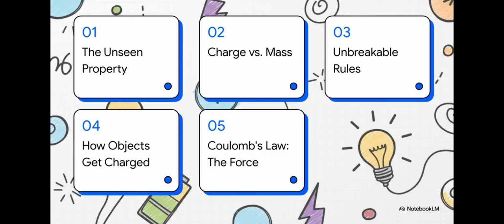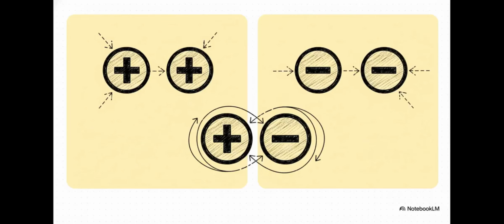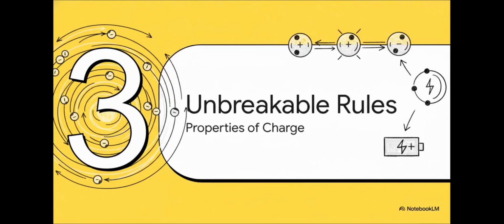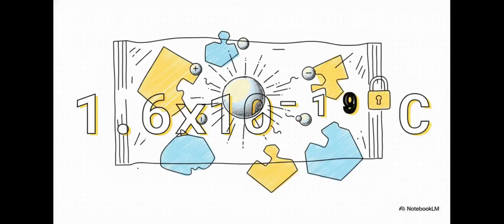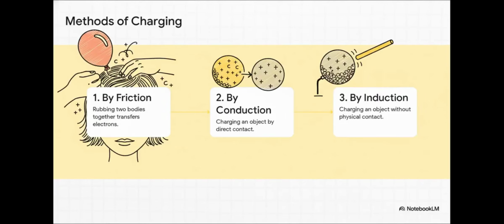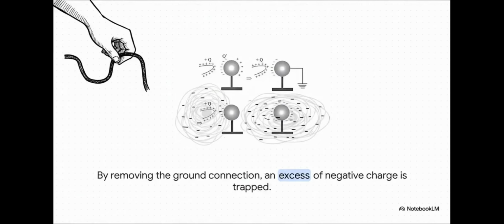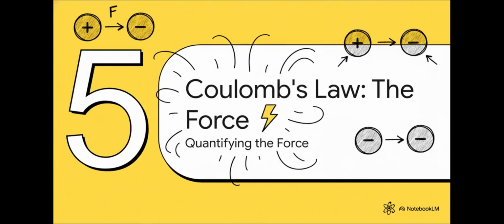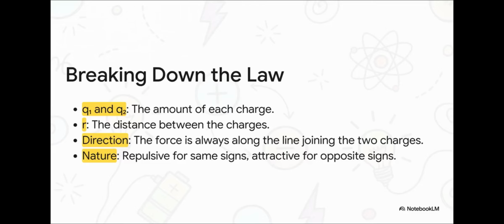Electric Charges and Fields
In this video, we break down the fundamental concepts of electrostatics to help you ace your board exams, JEE, and NEET. We cover everything from the basic properties of electric charges to Coulomb's Law,

Whether you are learning this for the first time or just reviewing for your exams, this full chapter explanation will make these complex topics easy to understand.